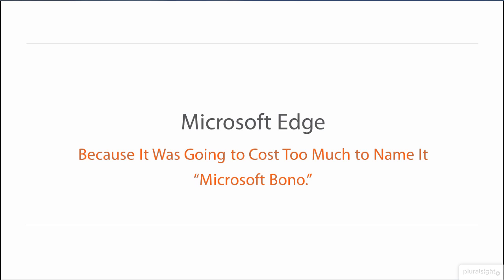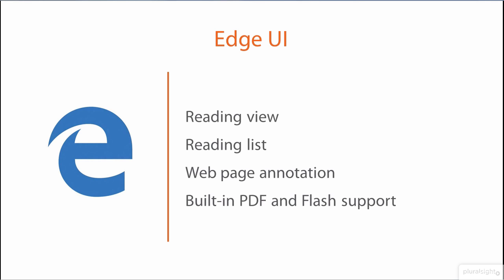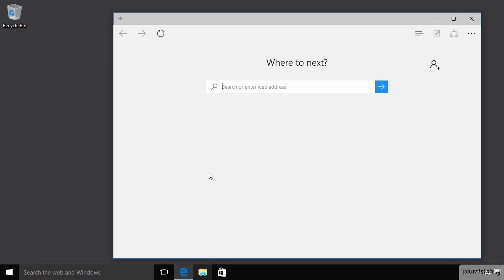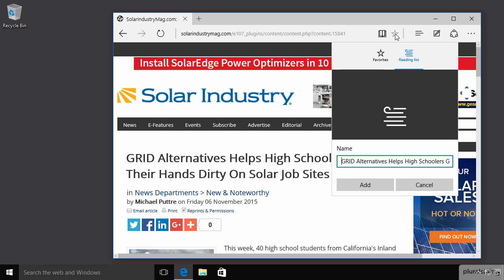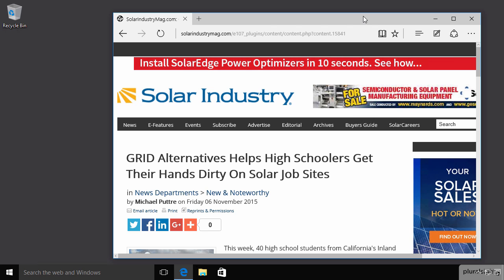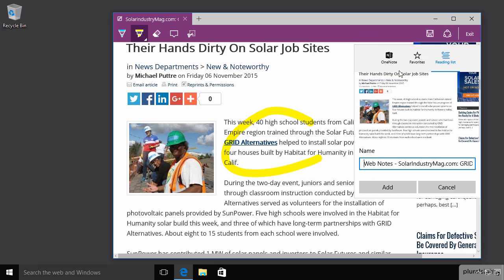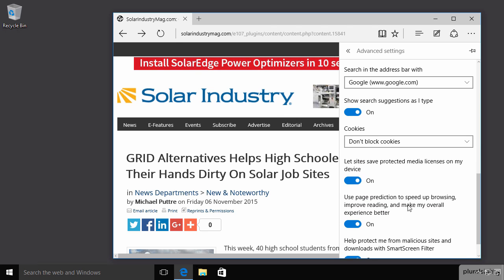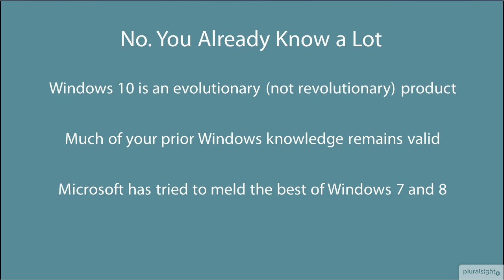01 08 Microsoft Edge